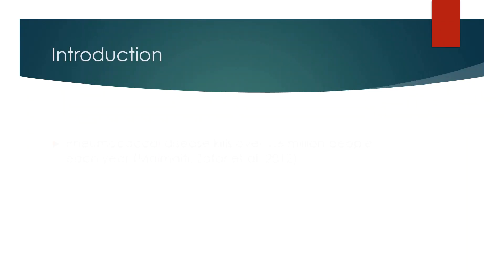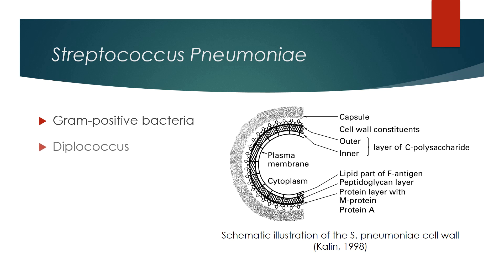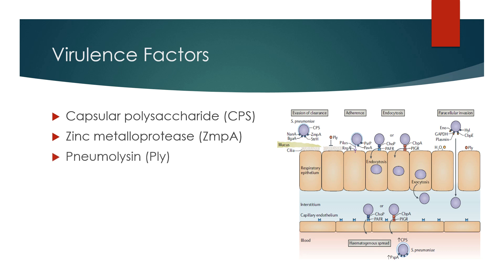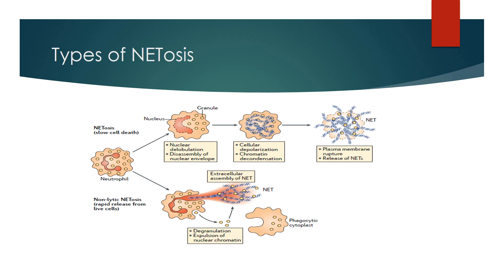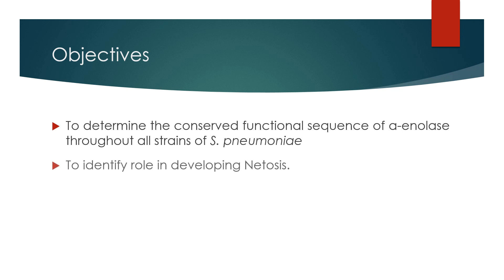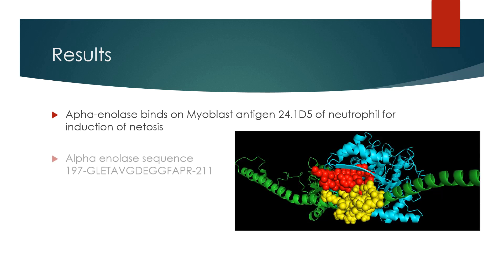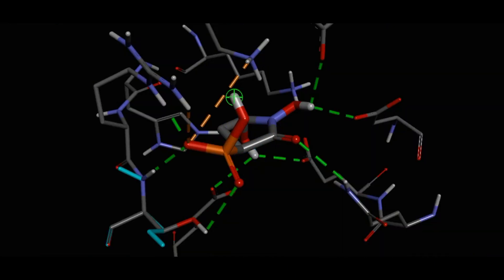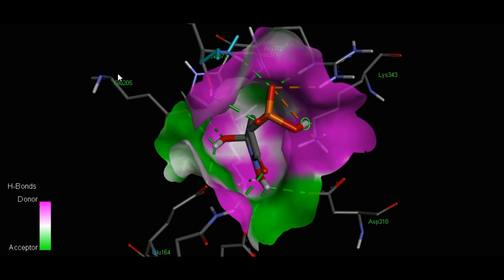PG011 HASSAN MUHAMMAD